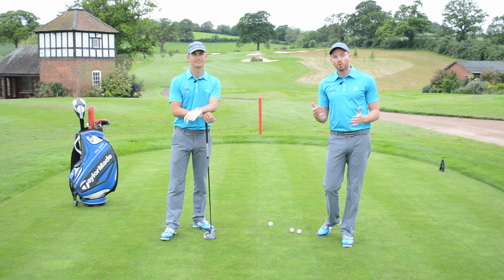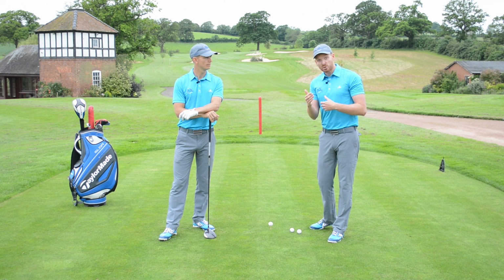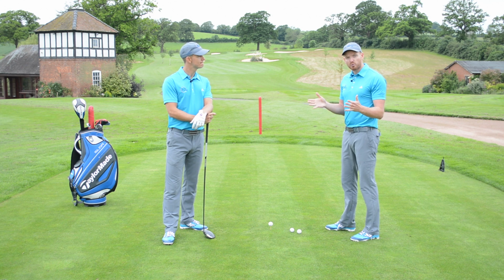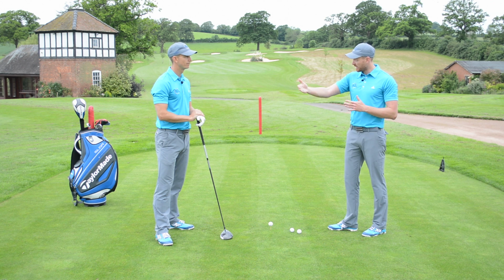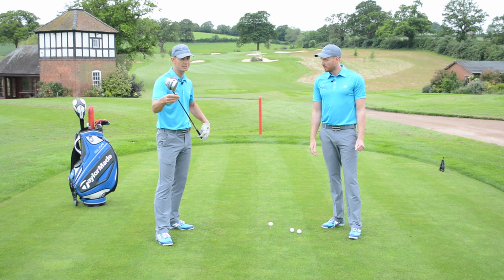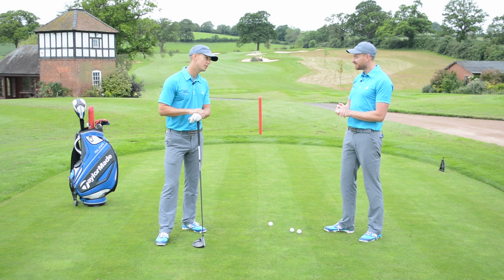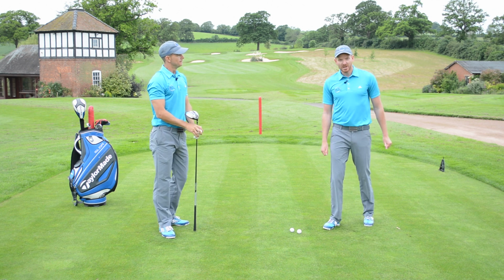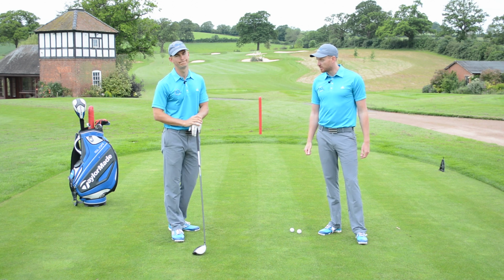STOP YOUR GOLF SLICE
Check out our exclusive Golf Schools by clicking here🏌️⛳ STOP YOUR GOLF SLICE
Meandmygolf give a different way of trying to stop your slice